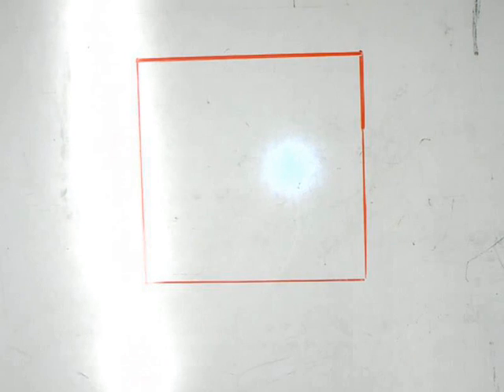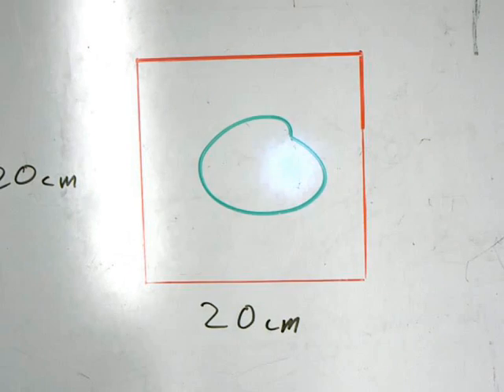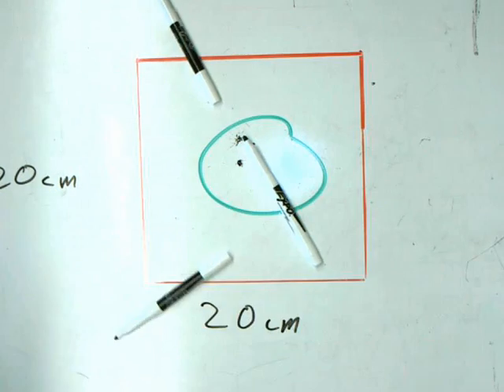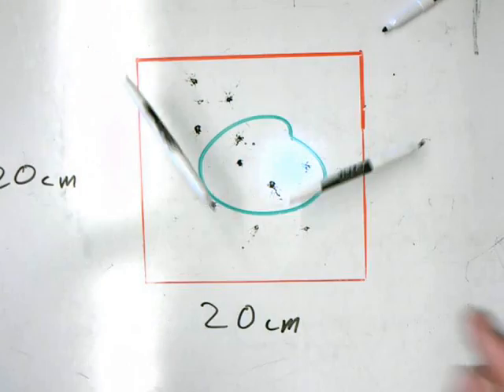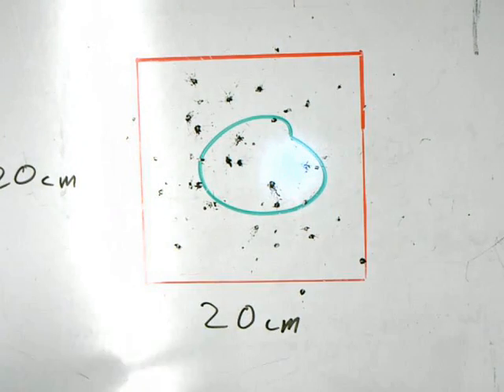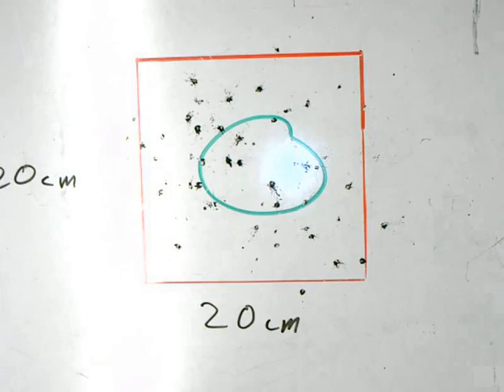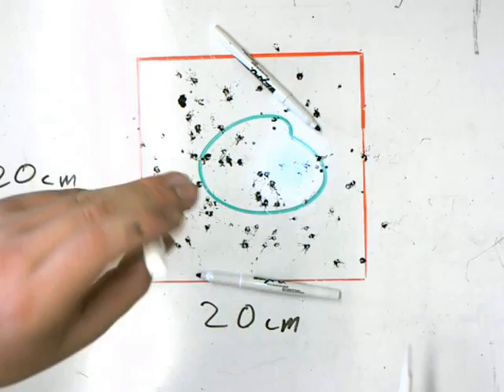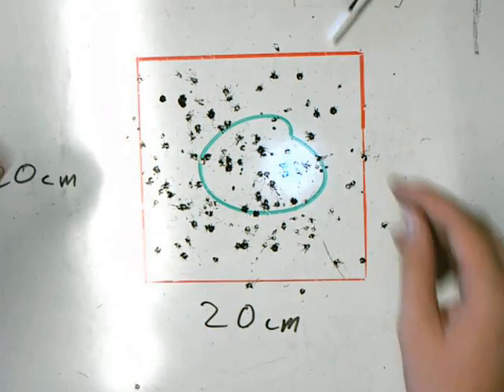Indirect measurement Lab Part 1